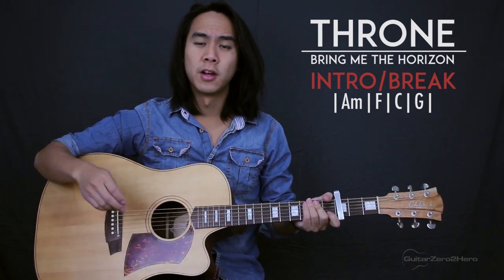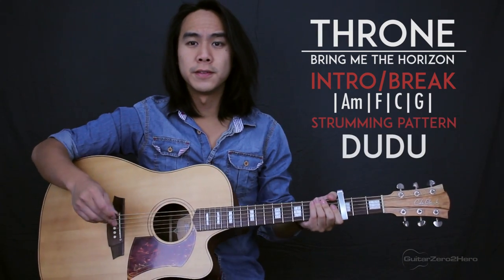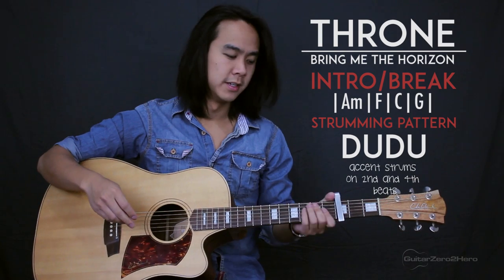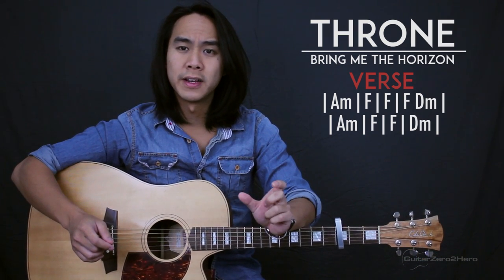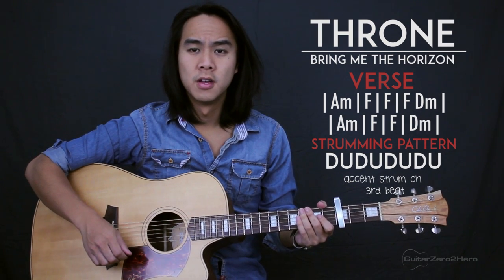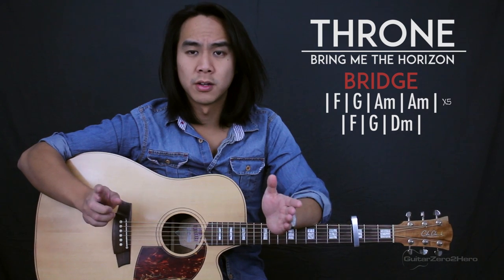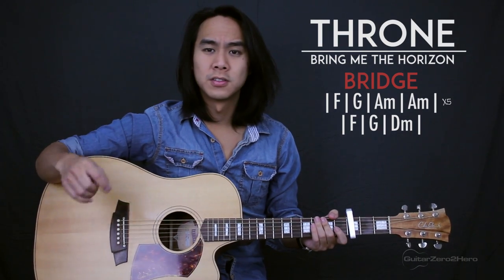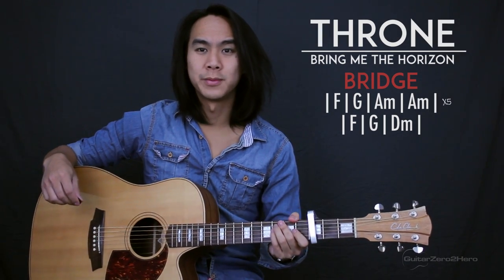Throne - Bring Me The Horizon Guitar Tutorial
This video is a brief tutorial on how to play Bring Me The Horizon's song "Throne" off their new album "That's The Spirit".
The song is easy to learn and in order to play it you'll need a guitar (of course), and basic knowledge of open chords.
This Brin Me The Horizon song uses 5 chords throughout the song. It is broken up into a break, verse, chorus and bridge.

At the end of the guitar tutorial I will sing along to the song to show you how it sounds in context with the lyrics and melody.

Also give my guitar tab for Throne by Bring Me The Horizon 5 stars at ultimate-guitar if you like it!

Dave T

00:00 LESSON PREVIEW
00:59 INTRO/BREAK CHORDS
02:17 VERSE CHORDS
03:35 CHORUS CHORDS
04:19 CHORUS 3 CHORDS
05:15 BRIDGE CHORDS
07:22 SONG DEMONSTRATION PLAYTHROUGH